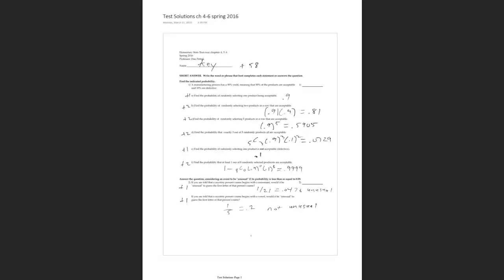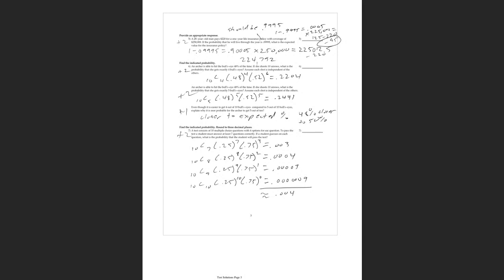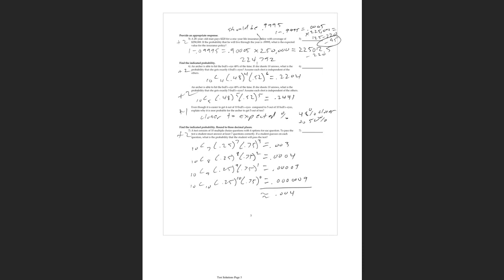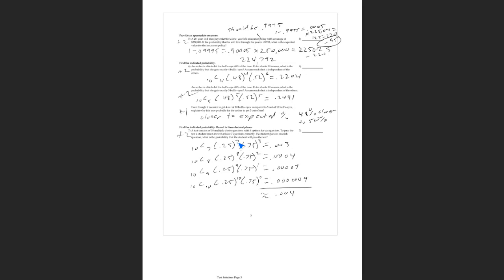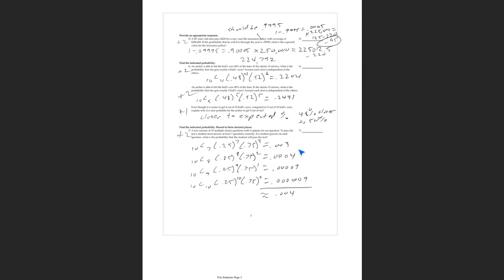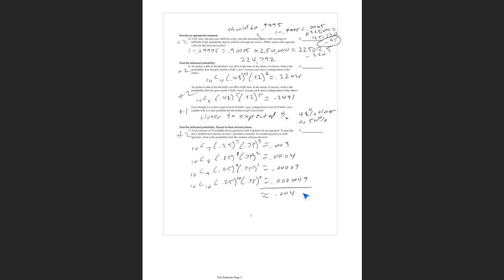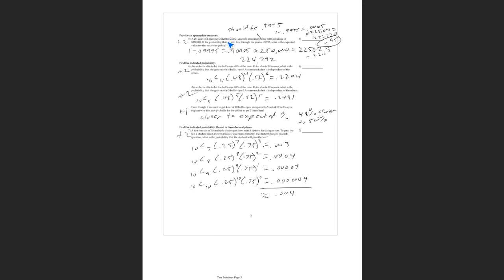Online Office Hour 3 7 22